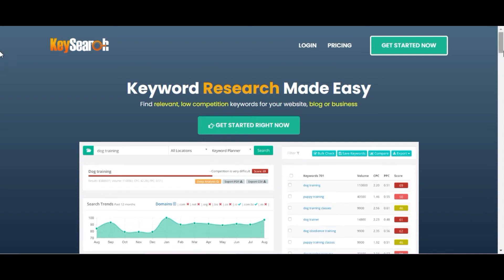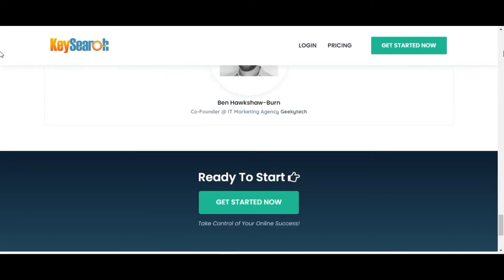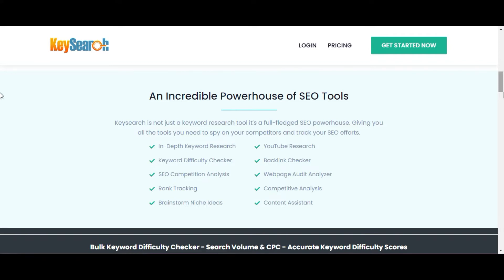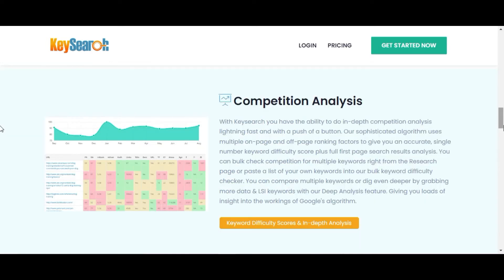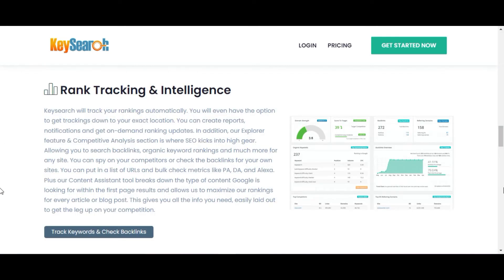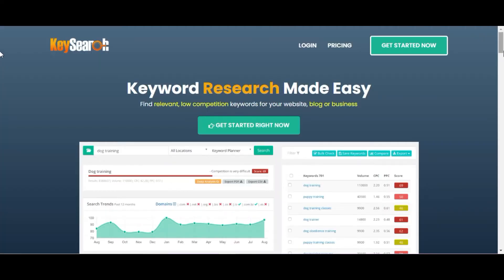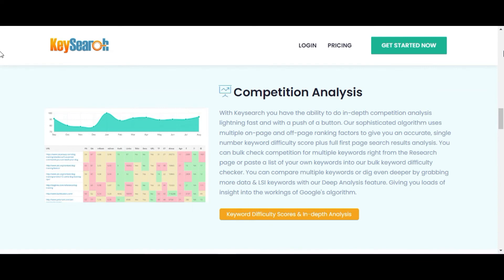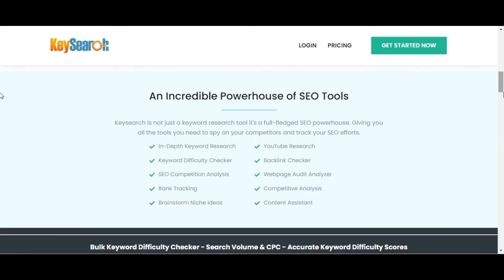Keysearch Honest Review ! Is Keysearch Really Good ? Keysearch Where to Buy ?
Keysearch is an easy-to-use and extremely fast web-based system. No software to install; Complete SEO competition analysis of any keyword or multiple keywords at once; Multiple keyword suggestion options, including search volume and CPC.

An incredible powerhouse of SEO tools.
Keysearch is not just a keyword research tool, it is a complete SEO powerhouse. Giving you all the tools you need to spy on your competitors and track their SEO efforts.

In-depth keyword research, Keyword difficulty checker, SEO competition analysis, Rank tracking, Brainstorm niche ideas, YouTube research, Backlink checker, Web page audit analyzer
Competitive analysis, Content wizard.

Keysearch is a keyword tool offers several ways to find relevant niche related keywords in any niche. Just enter a starting keyword and Keysearch will return hundreds of related keywords with search volume, CPC and PPC data. Refine your search with our related keywords, Google Suggest, Amazon Suggest, YouTube suggestion finders, and our own database of over 1 billion keywords. Now, if that's still not enough, you can even enter your competitors' URLs and have Keysearch capture keywords that your competitors are ranking for, offering endless ways to research long-tail keywords from hidden gems. Did I mention our YouTube search section and advanced filtering options? SEO just got a whole lot easier.

Analyze the competition With Keysearch, you have the ability to perform detailed competitor analysis quickly and at the press of a button. Our sophisticated algorithm uses multiple on-page and off-page ranking factors to provide an accurate, single-number keyword difficulty score and a complete analysis of first page search results. You can check the bulk competition for multiple keywords directly from the Search page or paste a list of your own keywords into our bulk keyword difficulty checker. You can compare multiple keywords or go even deeper by getting more data and LSI keywords with our deep analysis feature. Providing lots of information about how Google's algorithm works.

Keysearch will track your rankings automatically. You will still have the option to get crawls to your exact location. You can create reports, notifications and get on-demand ranking updates. In addition, our Explorer feature and competitive analysis section is where SEO comes into high gear. Allowing you to research backlinks, organic keyword rankings and more for any site. You can spy on your competitors or check the backlinks of your own sites. You can put a list of URLs and bulk check metrics such as PA, DA and Alexa. In addition, our Content Assistant tool breaks down the type of content Google is looking for in first page results and allows us to maximize our rankings for each article or blog post. This gives you all the information you need, easily set up to get an edge over your competition.